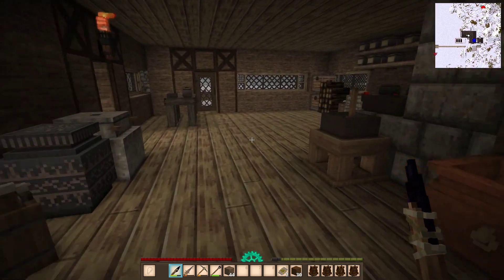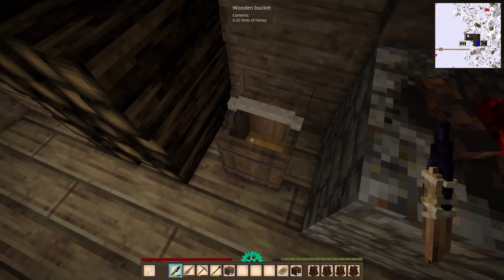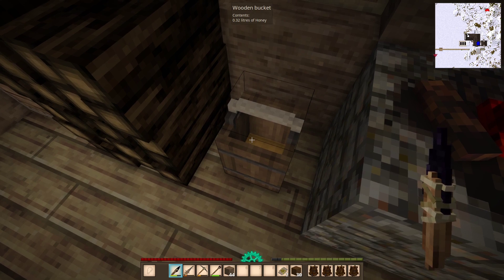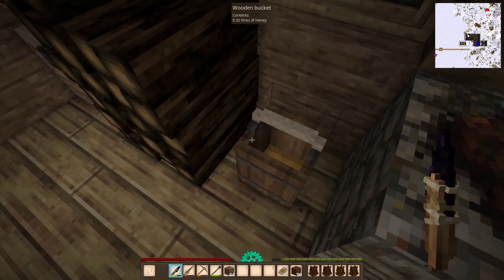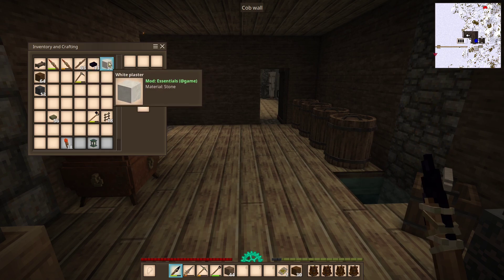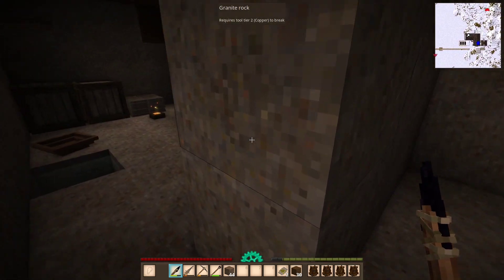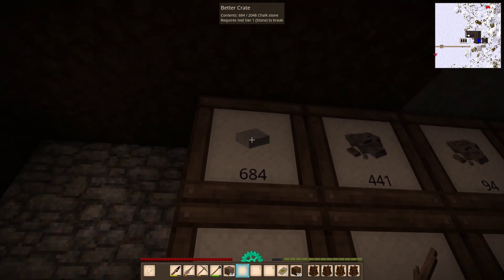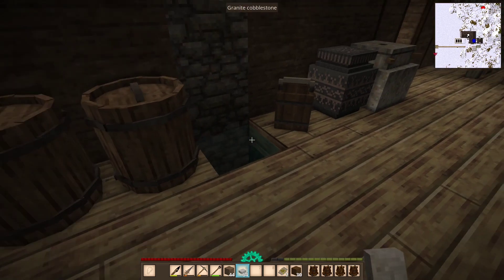Vintage Story (S2), Episode 90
This is a new season of Vintage Story. This time with 1.15.9 and with a lot more mods. These are the mods that are currently being used. More might get added later:

* Ancient Tools
* Player Corpse
* StepUp
* Alchemy
* Medieval Expansion
* VSProspectorInfo
* BetterCrates
* Primitive Survival
* Teleportation Network
* BuildingPlus
* QPTech
* Carry Capacity
* Rope Bridges
* ViesCraft
* FancyTools
* UsefulStuff
* PreservationMod
* BackpackStandard
* ExpandedFoods
* XSkills
* BrickLayers
* Wild Farming
* Better Drifters
* Super Fuels
* Temporal Tinkerer
* Zeekea
* Temporal Hacker
* More Roads
* Capture Animals
* WeaponPack
* Extra Chests